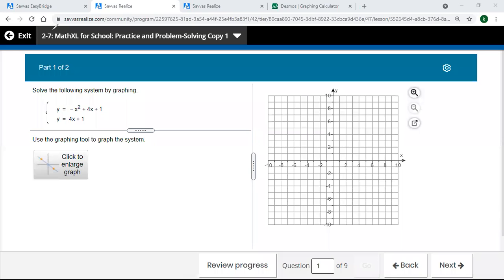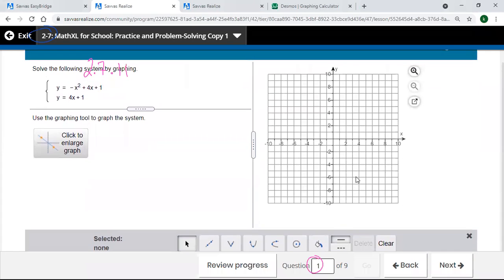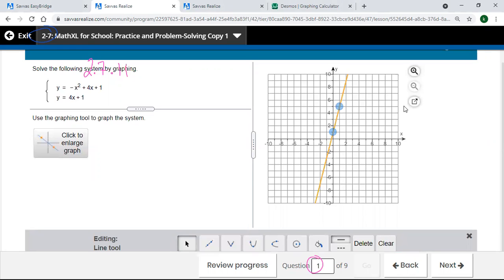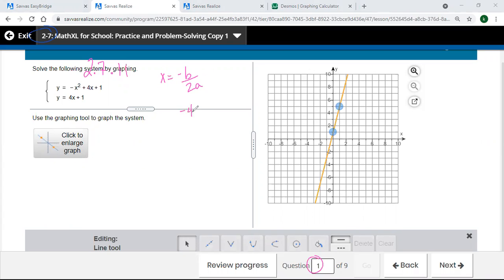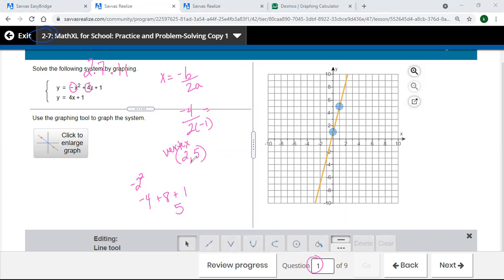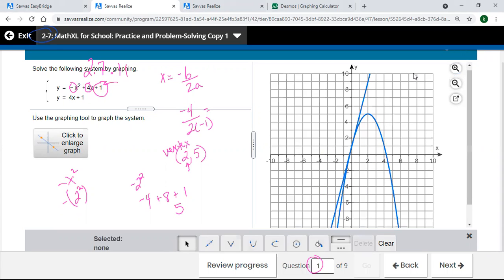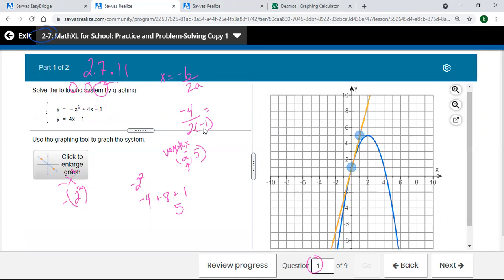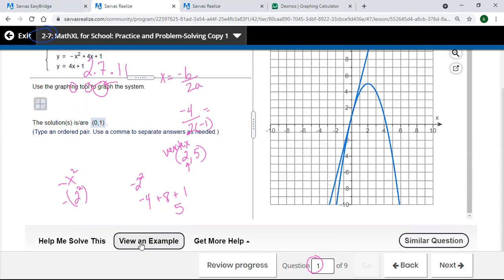Alg2 1 2.7.11